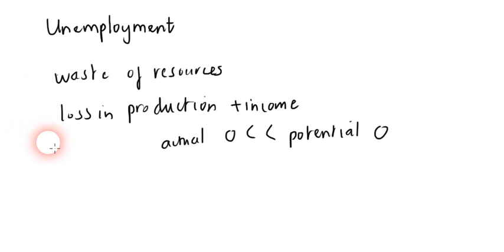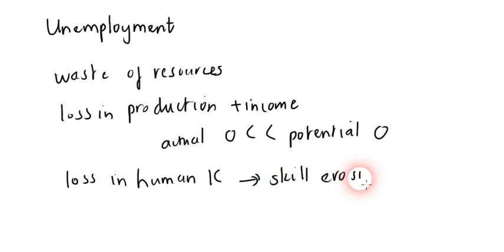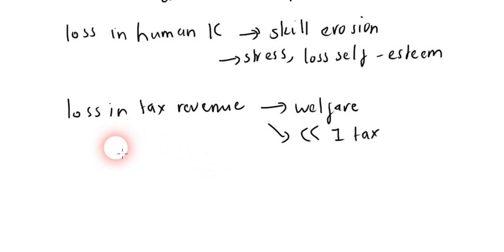Economics - Impact of Unemployment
High unemployment has serious economic, psychological and social costs.
Massive unemployment represents a significant waste of resources.
The first consequence of high unemployment is the loss in production and income
As labor is not fully utilized, the actual output is much less than the potential output.
Therefore, production level decreases and workers lose income as well
The second major consequence is the loss in human capital
As unemployment persists, an unemployed person may lose contact with and forget the skills and knowledge he or she had
This leads to skill erosion and loss of potential capacity of the economy
In addition, prolonged unemployment may lead to stress, loss of self-esteem to a person. This can cause social problems such as suicides or crime.
Thirdly, unemployment results in the loss in tax revenue
As less income is paid to fewer workers, less income tax is channeled to the tax revenue of the government.
Moreover, some governments need to spend more on welfare payments to the unemployed.
This situation worsens the position of the government budget
For instance, the Eurozone debt crisis due to debt leads to massive unemployment
However, unemployment exacerbates the debt situation because there is a loss in tax revenue
Unemployment sounds very unhealthy, doesn't it?
The question posed is how to resolve unemployment